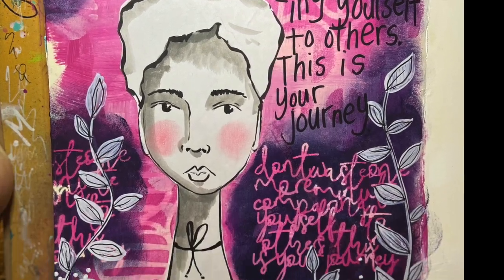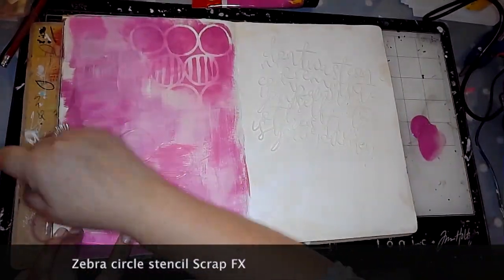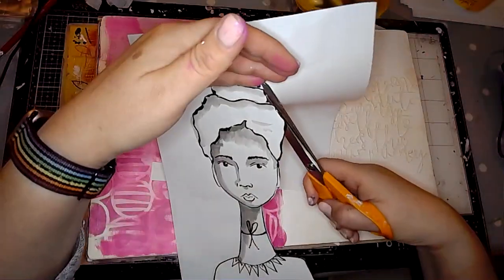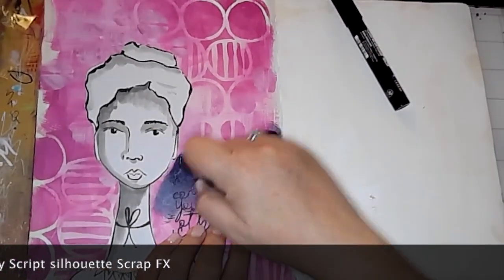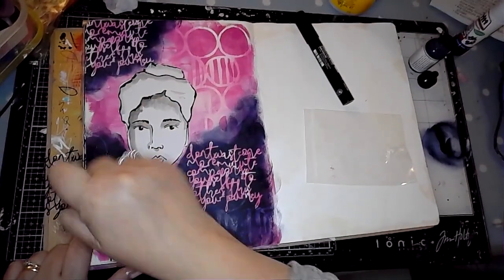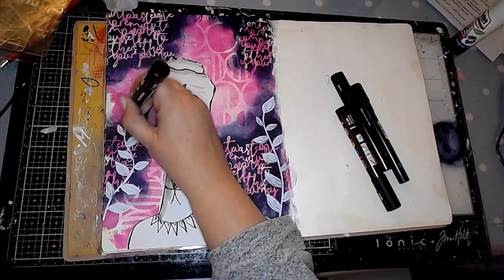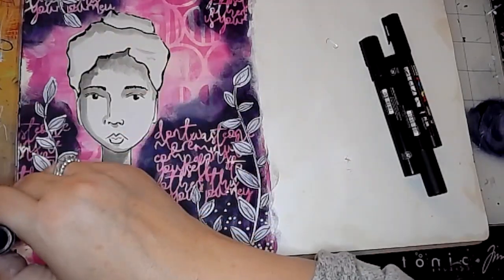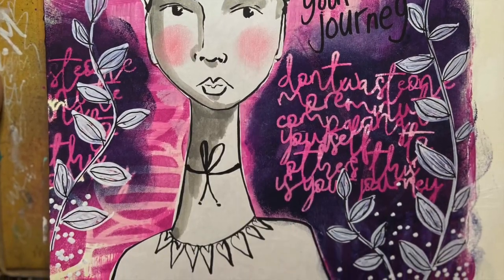Scrap FX Design team-Don't compare -Art journal page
Hi! The is my next video for Scrap FXDesign team- in this video I use stencils and a focal image to create a simple page.